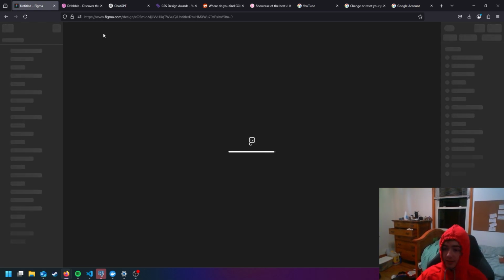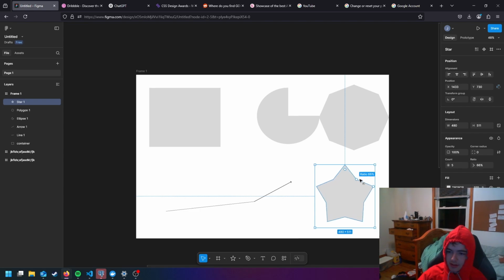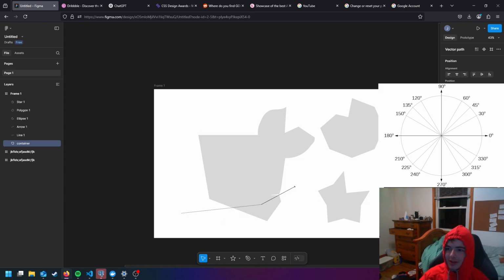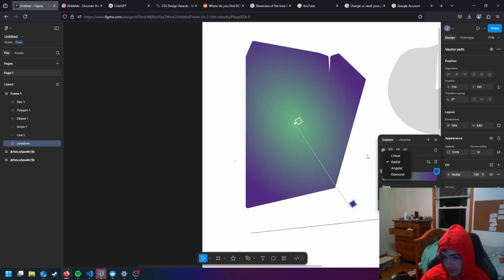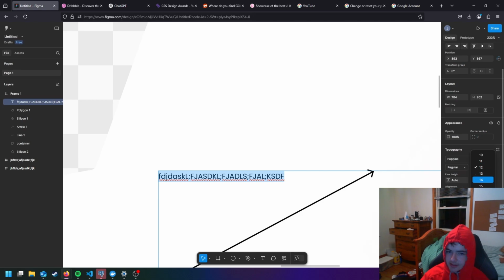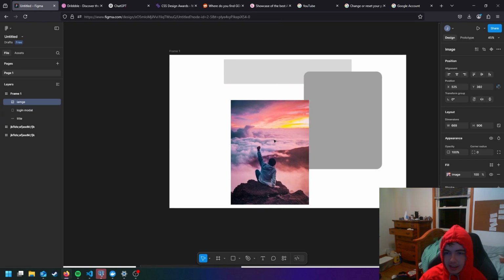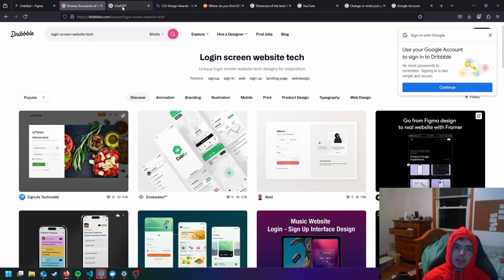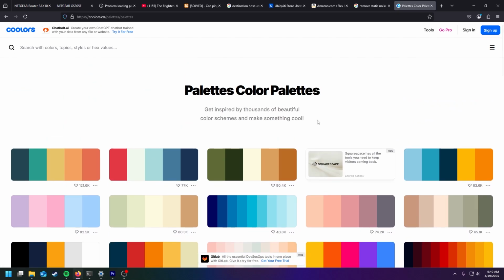Web / Mobile Design Basics Tutorial | Figma | Coolors | Inspiration Websites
A tutorial aimed for absolute design  beginners for websites and  mobile applications for building your  own apps  or just designing for fun! Just what you need to know to start creating!